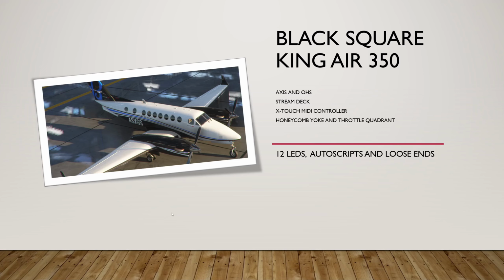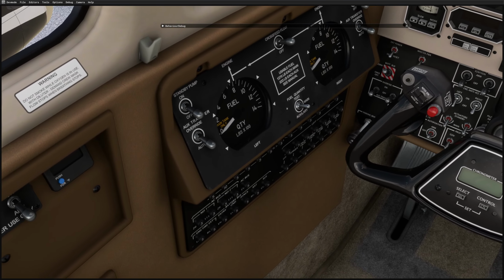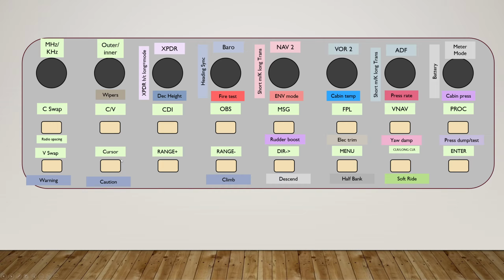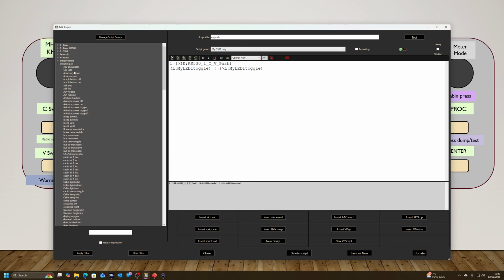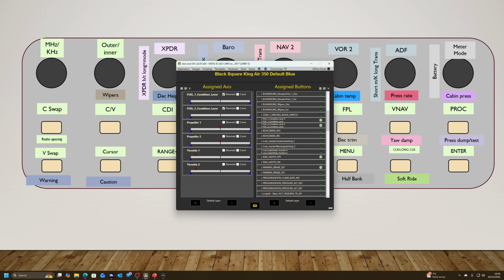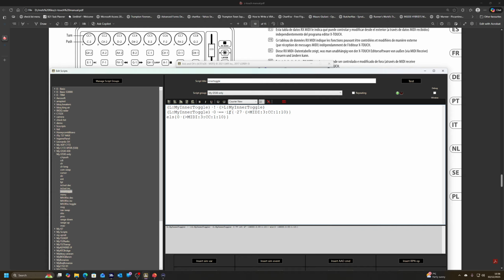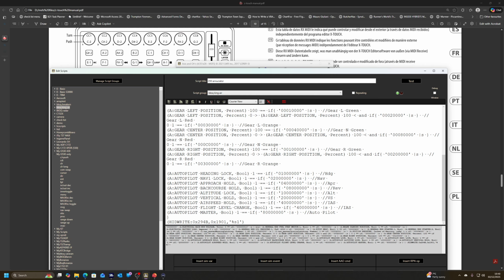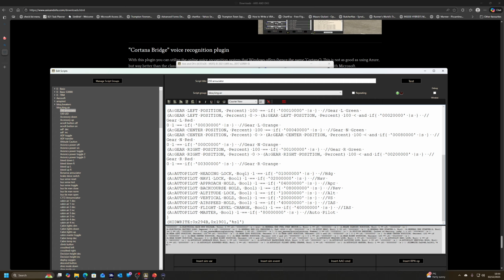12 King Air and AAO leds etc